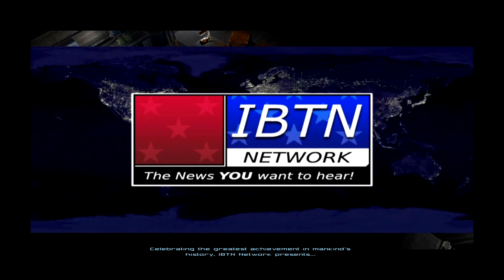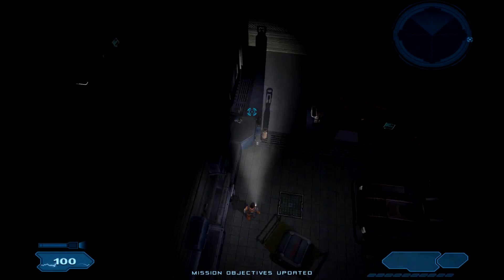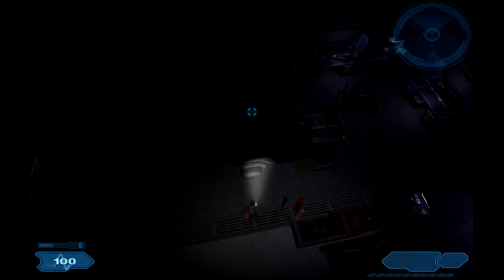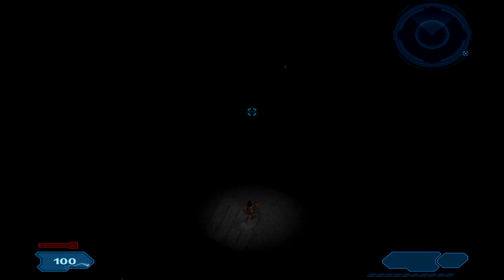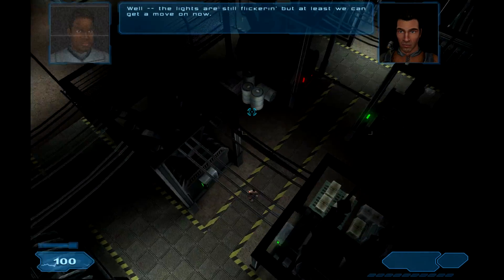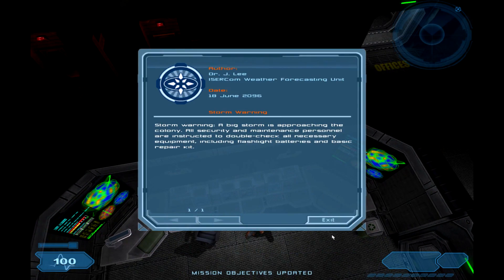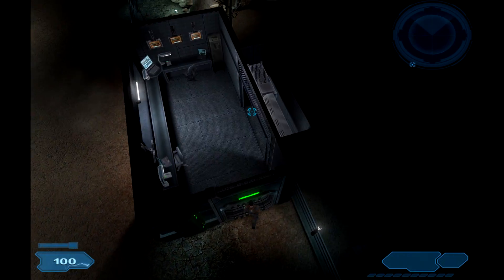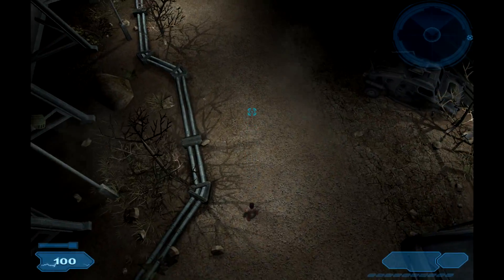Copper Cube 3d top down tutorial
This is Shadow grounds a top down shooter game that we will use to guide us in our own top down 3d game.